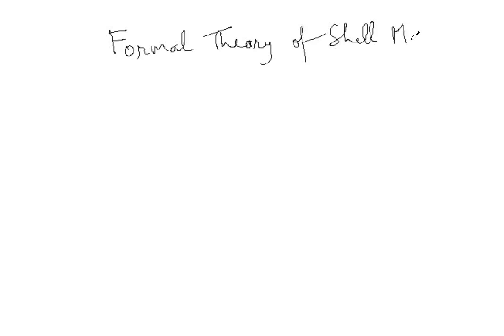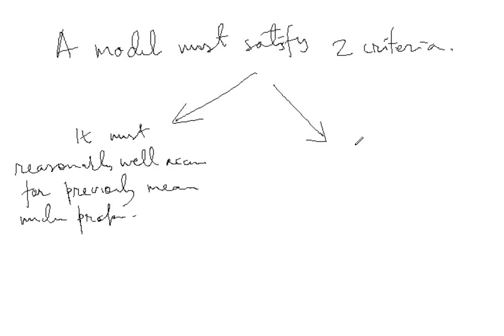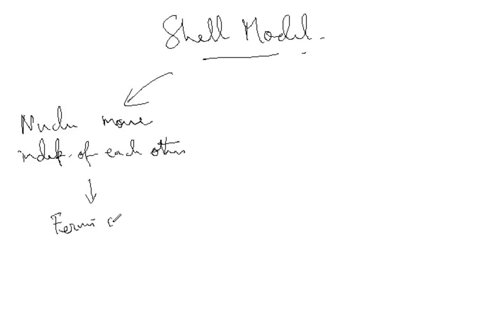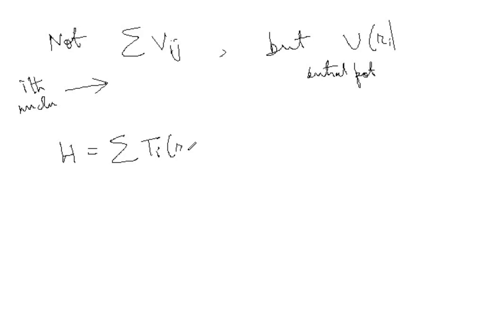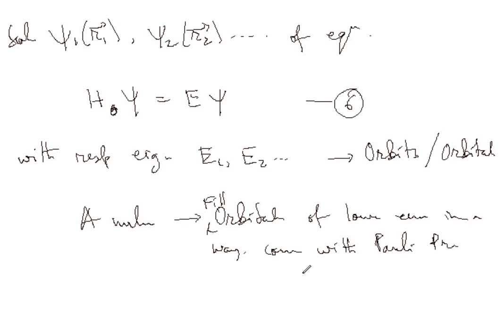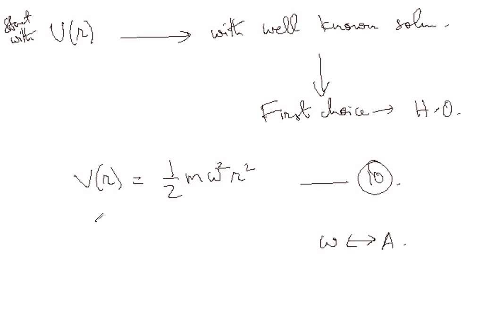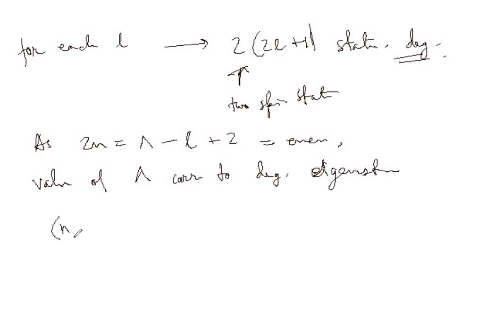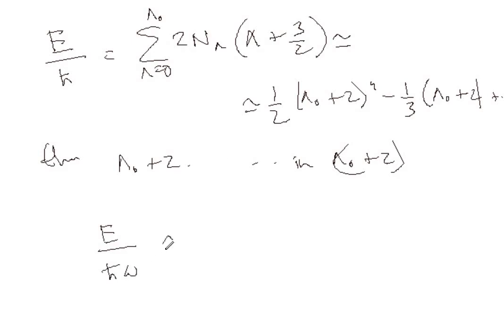Basics of Nuclear models and Shell theory (part 1)